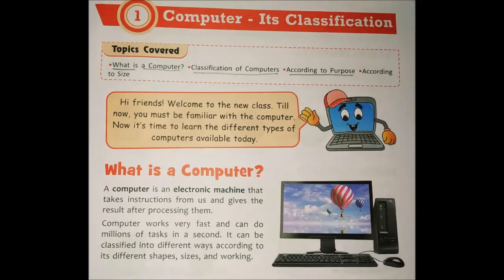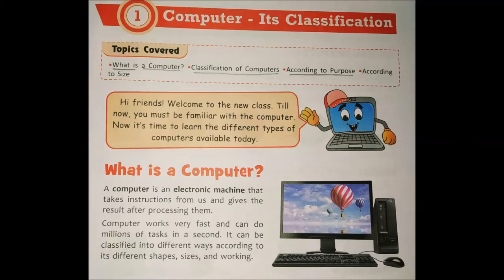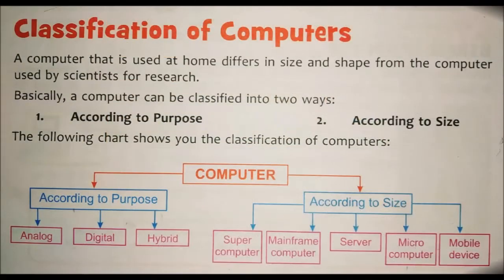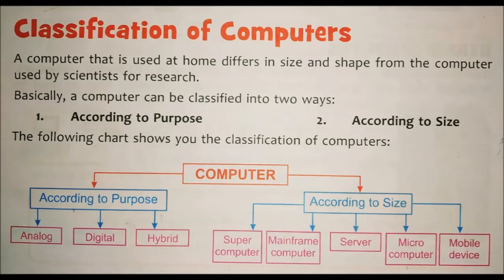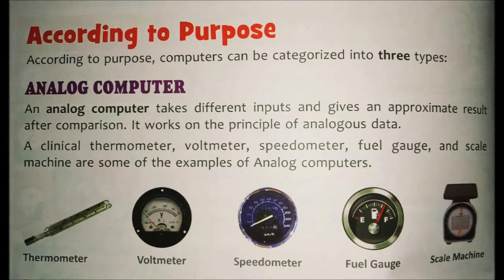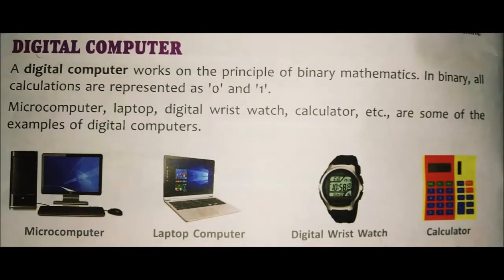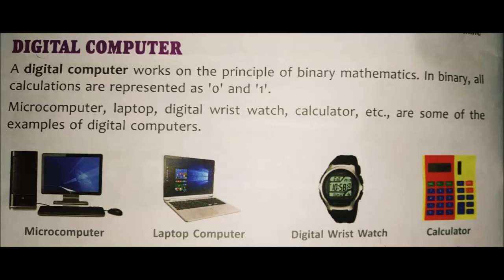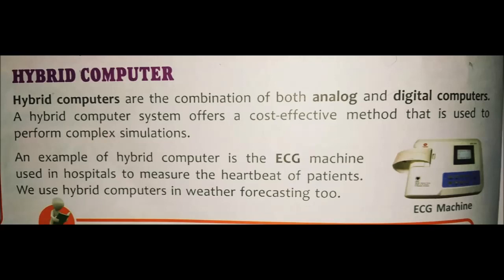Chapter-1(Computer-Its Classifications) || Class-4th || IT-Planet Kilobyte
In this video, i have explained few topics from first chapter of 4th class's computer book. I hope it will helps you to understand the chapter thoroughly.

Topics are:-
1) What is computer?
2) Classifications of computer
3) According to purpose.

If you like the video give it a "thumbs up", "share it" and press the "bell icon" so that you can get notifications for more videos.